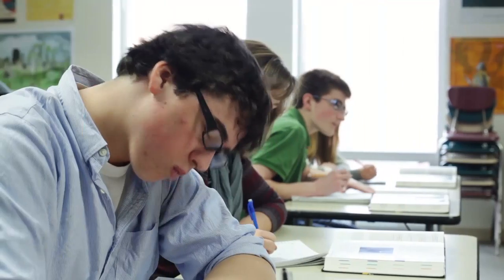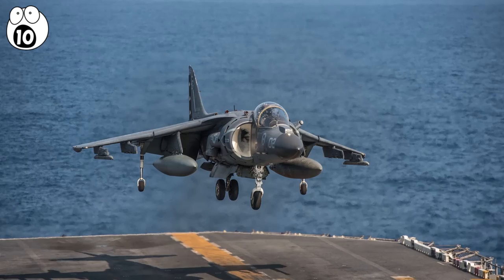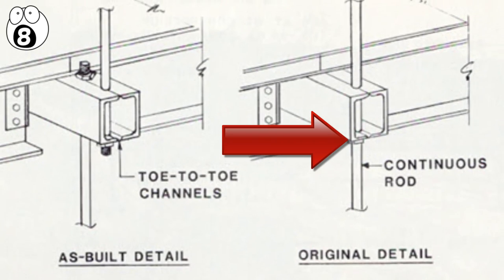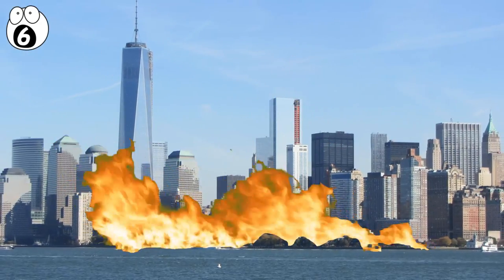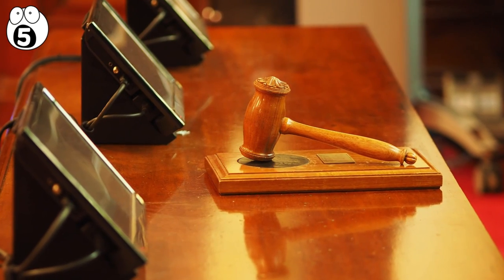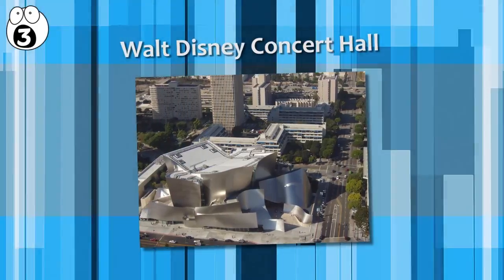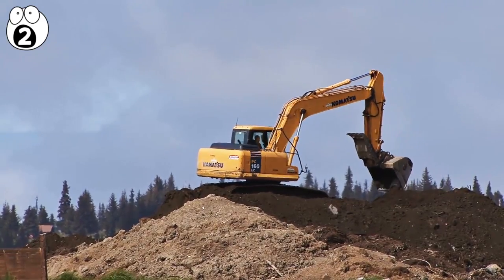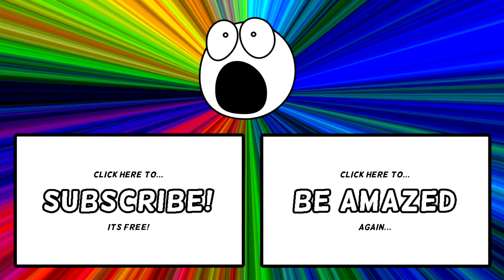Biggest Design Errors Engineers & Architects Made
Designing things is hard. You must go to school for years doing un-fun things like math and physics to become qualified to build most things professionally. And because humans are humans and not calculators, mistakes are bound to occur. In this video I’ll show you 10 bizarre and noteworthy examples of these human errors.